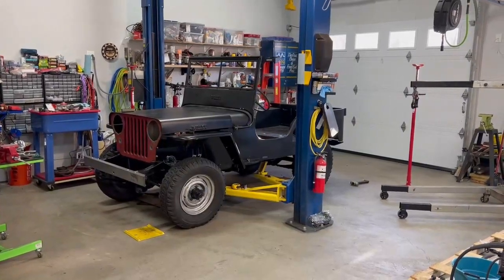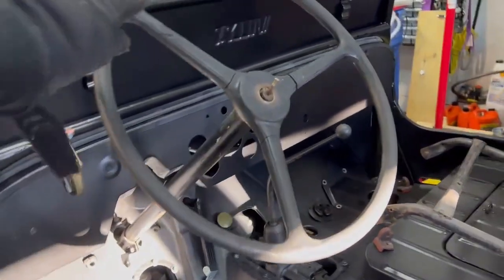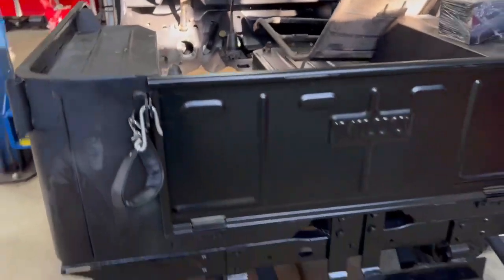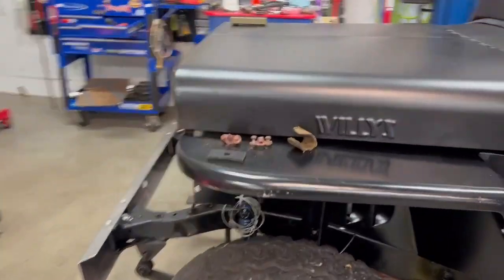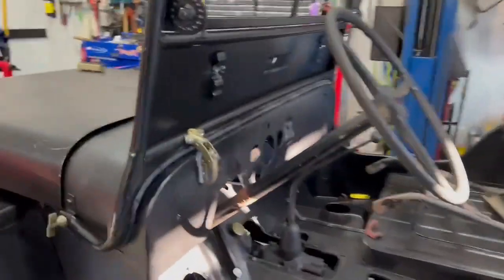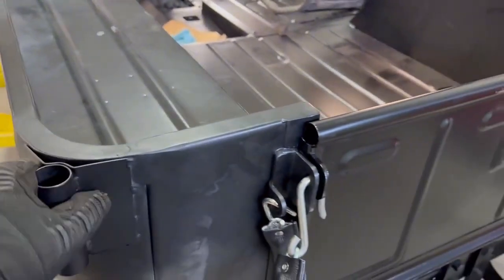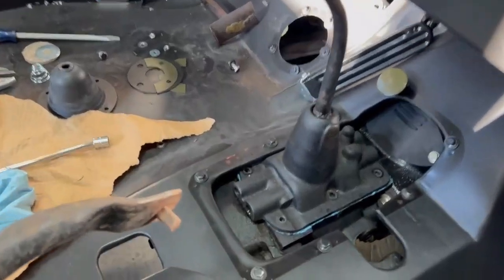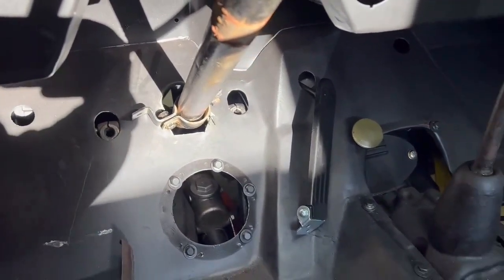Willys Jeep CJ2A reproduction body fitment issues Part 1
At the point in my restoration where I am finally ready to get the new MD Juan replacement/reproduction body on my 1947 Willys Jeep CJ2A. Overall the fitment is better than I expected but still more issues than I would like. Watch along as I try to figure out how to get this thing mounted and fitted onto my Jeep.